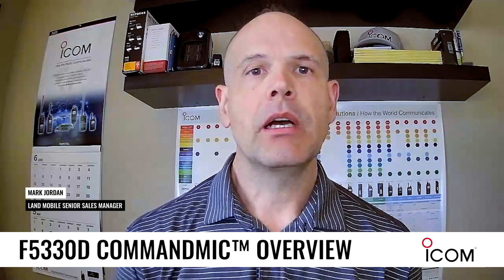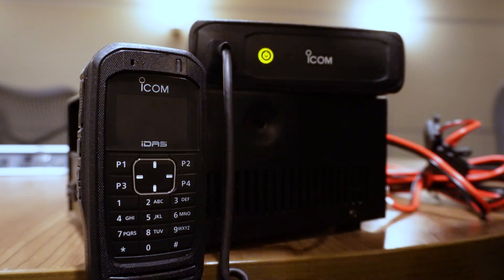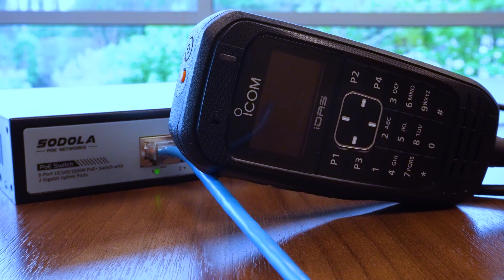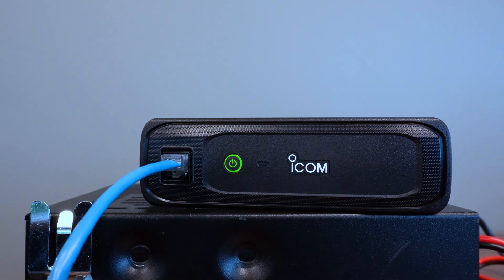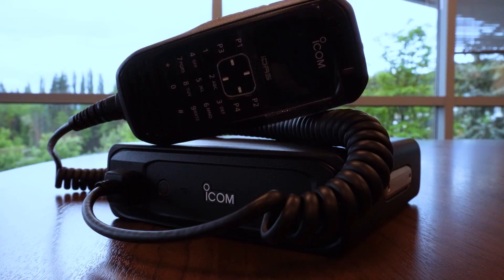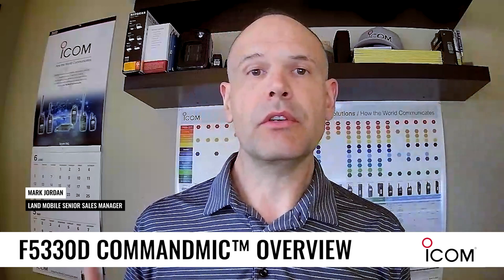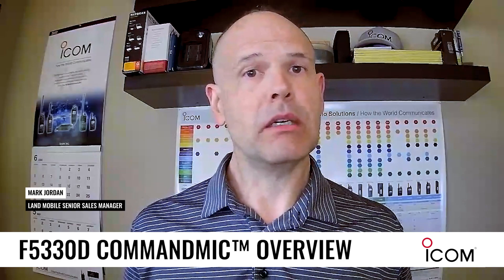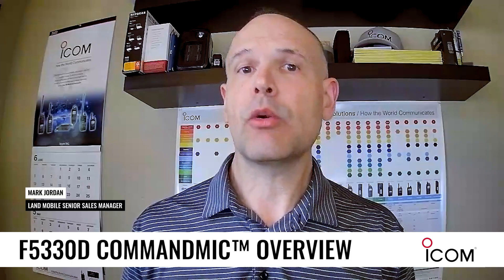F5330D CommandMic™ Overview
Icom America recently released the F5330D series black box mobile radio. Watch the F5330D CommandMic™ Overview video to learn more about the CommandMic™ installation capabilities.